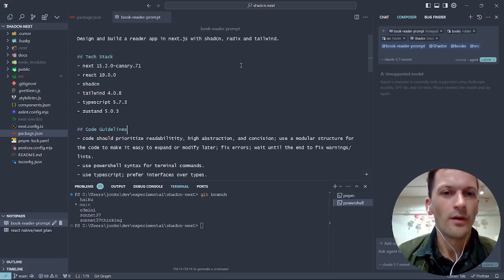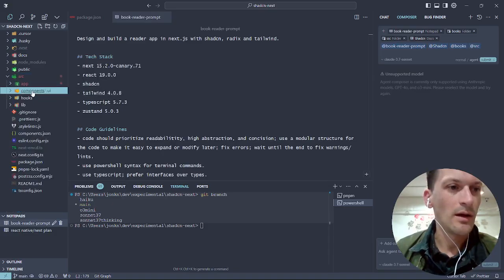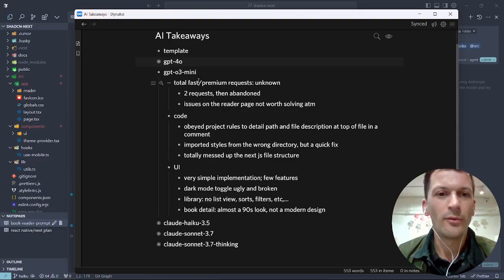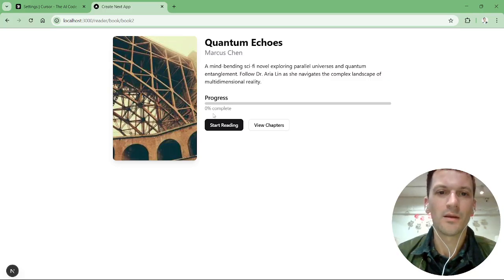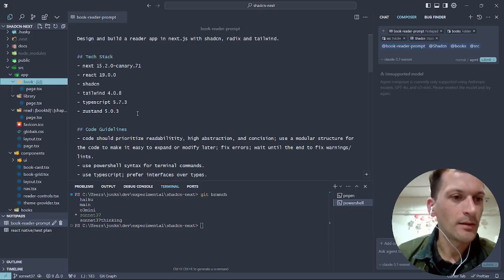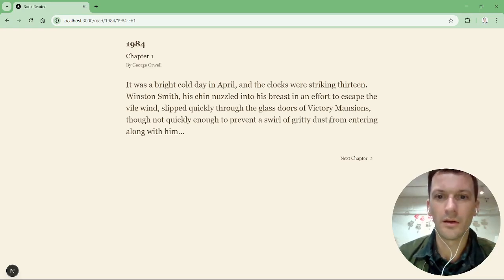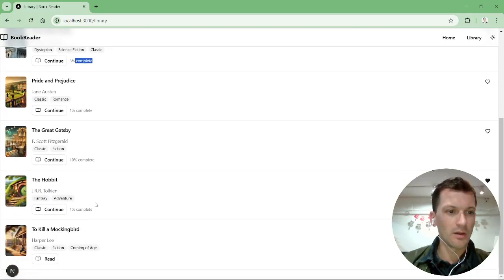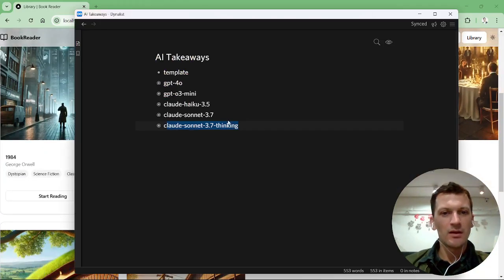Building a Reader App in Cursor AI with 1 Prompt: an LLM Comparison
In this video, I show you the results of an experiment I did with Cursor AI--using several different language models--to create a reader app with one prompt.

I tested all models that work with the Cursor composer:
- gpt-4o
- o3-mini
- claude-3.5-haiku
- claude-3.7-sonnet
- claude-3.7-sonnet-thinking

Here is the main prompt:

Design and build a reader app in next.js with shadcn, radix and tailwind.

## Tech Stack
- next 15.2.0-canary.71
- react 19.0.0
- shadcn
- tailwind 4.0.8
- typescript 5.7.3
- zustand 5.0.3

## Code Guidelines
- code should prioritize readabilitity, high abstraction, and concision; use a modular structure for the code to make it easy to expand or modify later; fix errors; wait until the end to fix warnings/lints.
- use powershell syntax for terminal commands.
- use typescript; prefer interfaces over types.
- minimize 'use client', 'useEffect', 'setState' and Zustand; favor server components and next.js SSR; if client-side reactive state management is needed, use Zustand.
- wrap client components in suspense with fallback; use dynamic loading for non-critical components.

## UI Guideliness
- use shadcn ui, radix, and tailwind for components and styling.
- UI should prioritize usability, modern aesthetics, simplicity and smooth transitions between views.
- prioritize micro interactions and simple animations.
- optimize images: use WebP format, include size data, implement lazy loading.
- create mock content based on actual, popular books; also generate portrait-style thumbnails

## Shared UI
- create a navigation bar and/or drawer menu
- include a dark mode toggle icon for light, dark and system

## PAGES

### Home Page
- can be pretty basic for now, but should guide the user to the library page.

### Content Selection Library
- Include a content library of books with list and grid layouts for browsing content.
- Add filters (e.g., genre), sorting options (e.g., title, date added, popularity), and a search bar to find specific items.

### Book Detail Page
- Create a page displaying key book information (e.g., title, author, cover image, synopsis, word count, list of chapters).
- Include options to start reading from where the user left off, add to favorites, or to read from any of the chapters. Also show current progress.

### Chapter Detail Page
- Show chapter-specific details (e.g., chapter title, word count, or progress if applicable).

### Reader View
- Displays one chapter at a time, with page turning instead of scrolling in order to navigate the chapter.
- Design a clean, distraction-free reading interface that displays text in a simple yet elegant way (e.g., good typography, balanced spacing).
- Add a bottom bar with the following:
    - An audio player (play/pause, speed control) for audiobook functionality.
    - Icons that trigger popovers for:
    - Adjusting font size and style (e.g., serif, sans-serif).
    - Changing page style (e.g., light/dark mode, sepia, custom backgrounds), line spacing, margins.
    - Book navigation (e.g., table of contents, jump to page/chapter).
- Page turning: the number of pages is impacted by the font size.